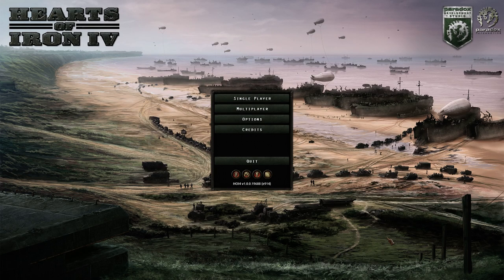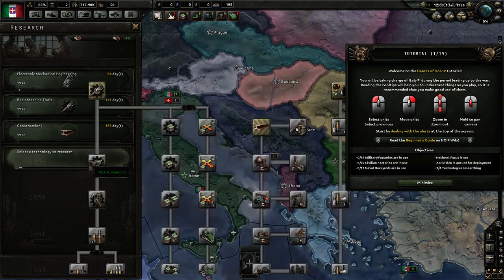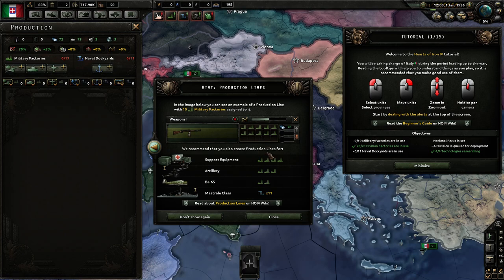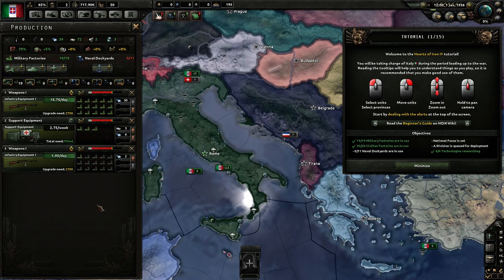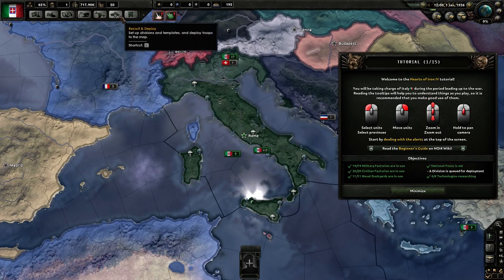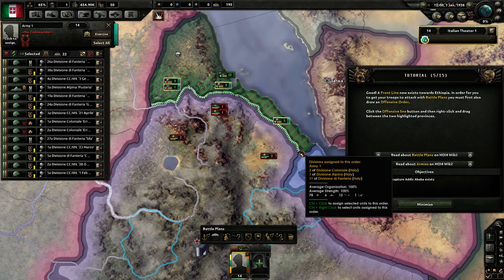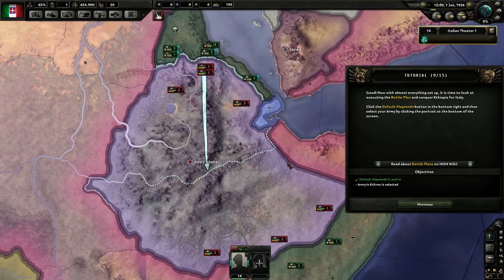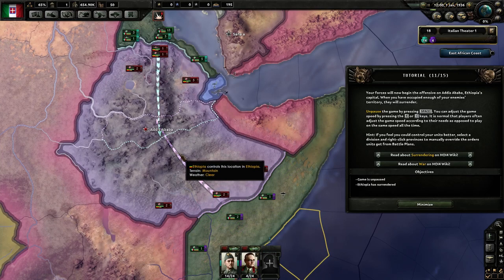Hearts of Iron IV - Tutorial Italy 01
They made fun of us through history, but once we ruled over them all. Like a phoenix out of its ashes the Roman Empire will rise again! First Ethiopia, then Europe and next the world!

In this game we will play as Italy with the tutorial on, I will go through the game mechanics slow for new players to the game and hopefully this will help to understand the game better.

This pre-release copy of the game was provided to my by the good folks at paradox.